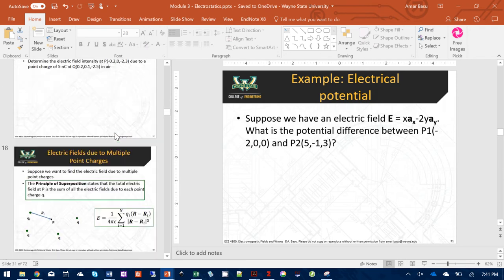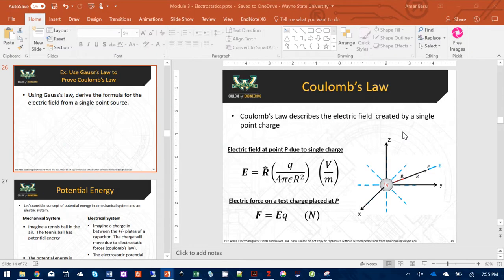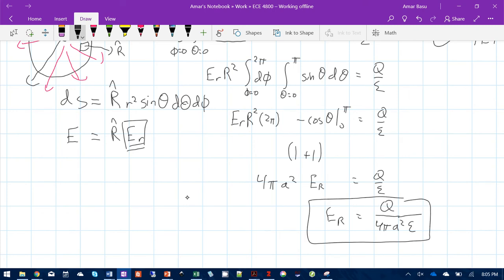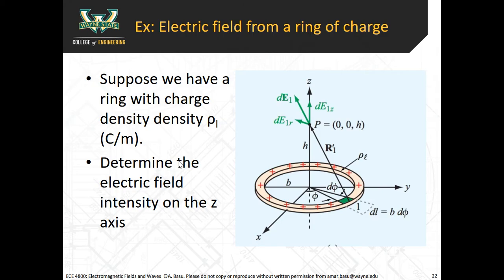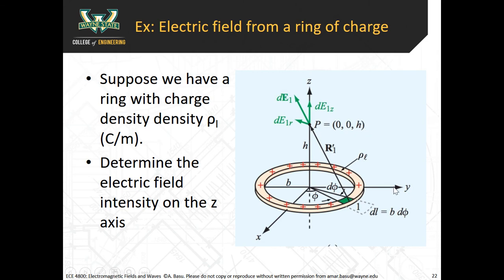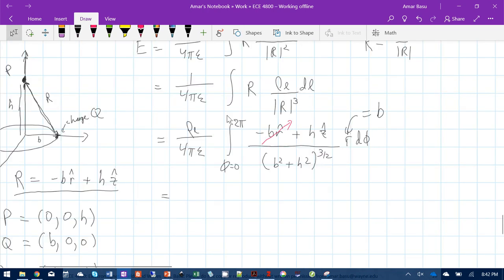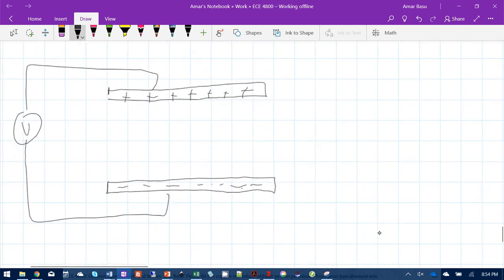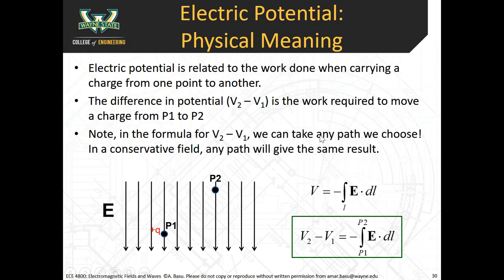Module 3 - Electrostatics - Part D - Charge Distributions and Gauss's Law, Potential Energy